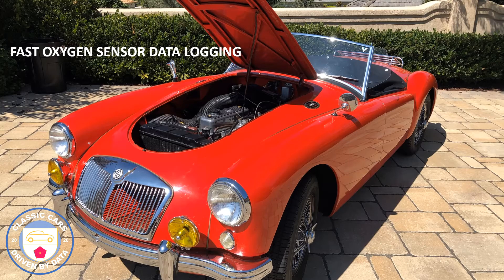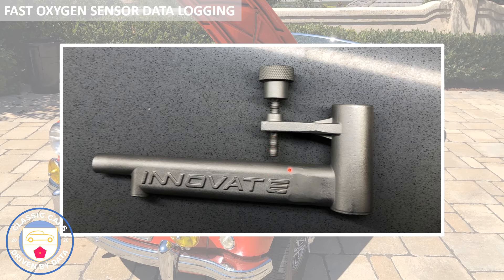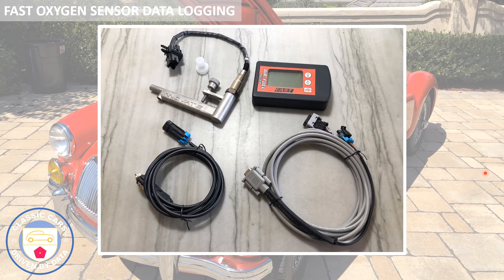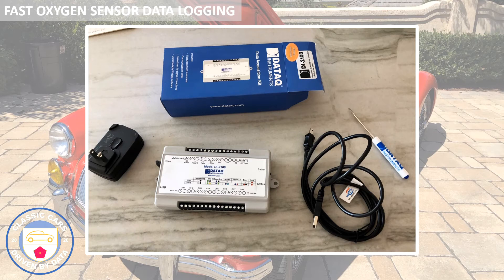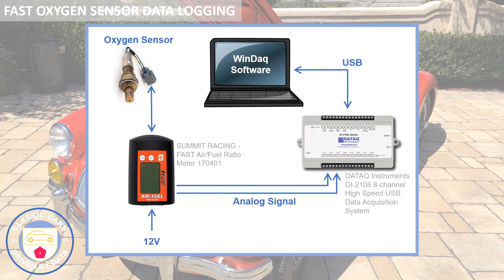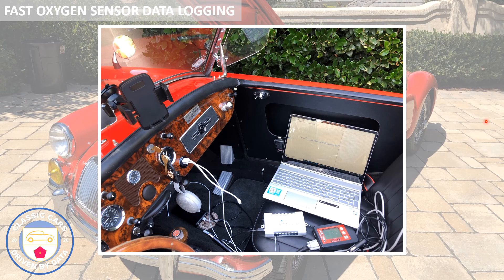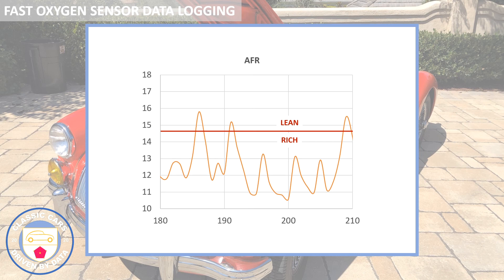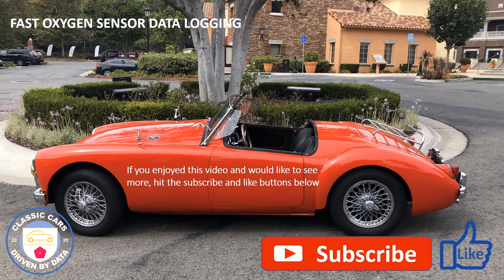1958 MGA Mk 1 - FAST Air Fuel Ratio Meter & Data Logging FAST air fuel meter allows mixture tuning.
This episode of Classic Cars - Driven by Data introduces the FAST Air-Fuel Meter, which uses an exhaust oxygen sensor to accurately measure the fuel air mixture ratio in real time during actual driving on urban, extra-urban highways and highways.
The FAST air fuel meter is used to tune the twin H4 SU carbs of the 1958 MGA MK 1 roadster. An exhaust adapter provided by INNOVATE is used to insert the FAST oxygen sensor into the tailpipe to allow sampling of the exhaust gases in real time during over-the-road driving in a variety of situations.
The video introduces the DATAQ DI-2108 data logger used to record the transient air-fuel ratio. The DATAQ data acquisition system uses WinDaq software on a laptop to control and capture the air fuel ration data. Products from Innovate, FAST, Summit Racing, Moss Motors and DATAQ are used. The O2 sensor supplied with the FAST air fuel meter is believed to be an NTK O2 sensor.